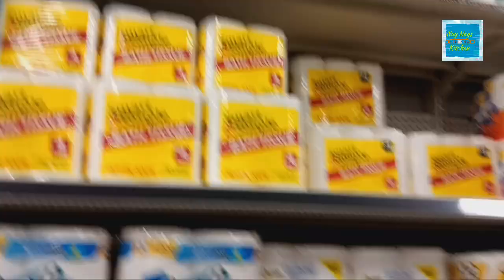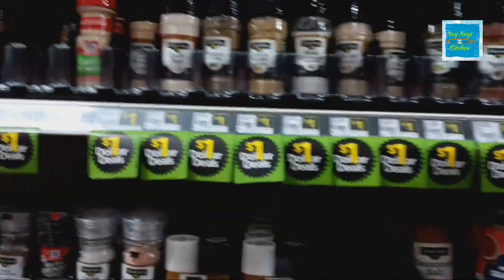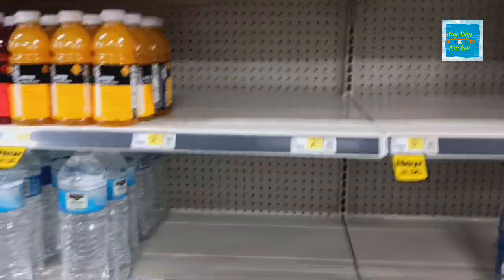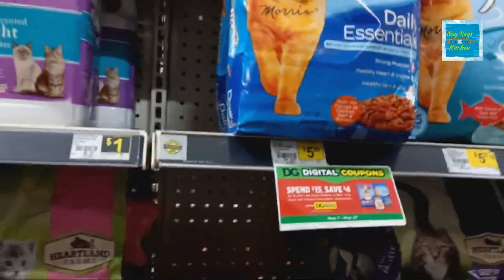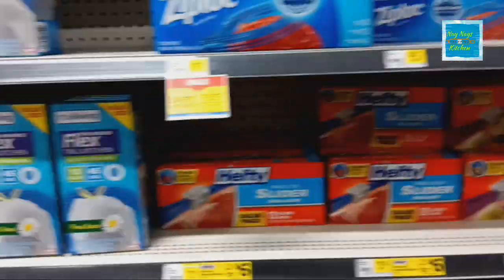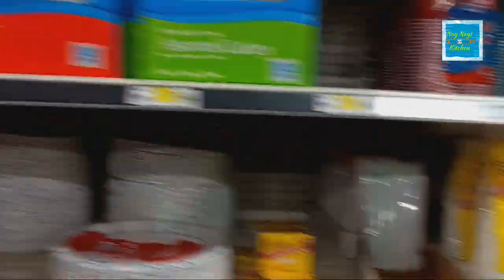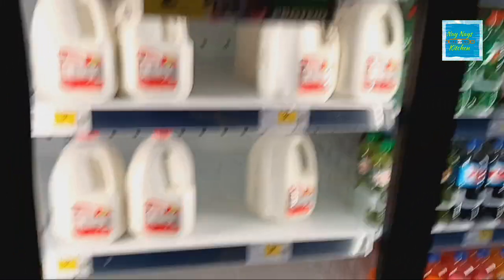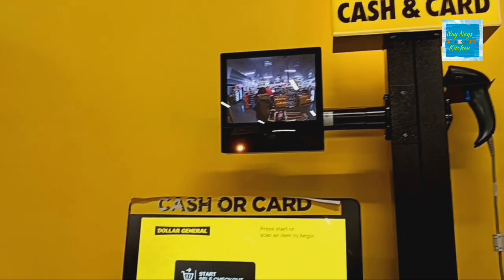Will DG Reconize Me ? Can I Use My Cash ...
Dollar General Walk through through. ..Cameras going in and only 1 register for cash.